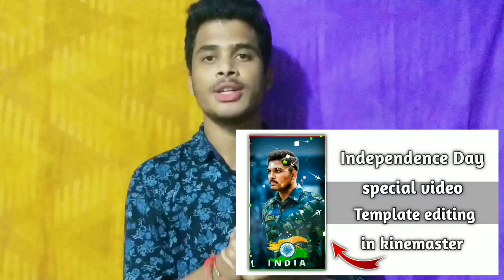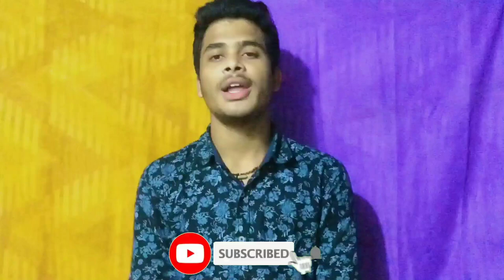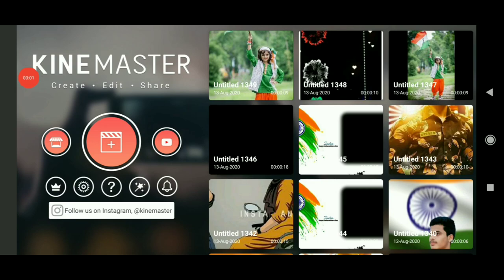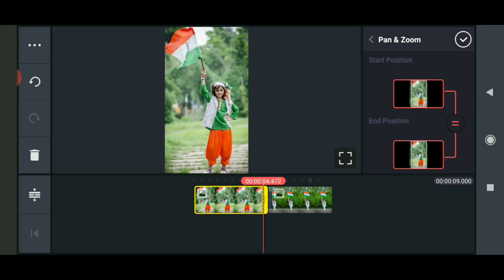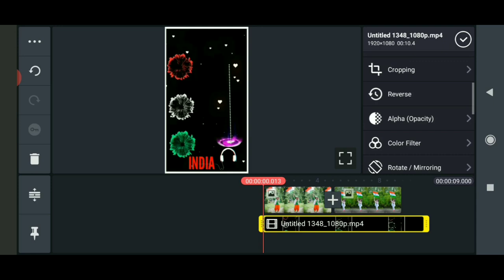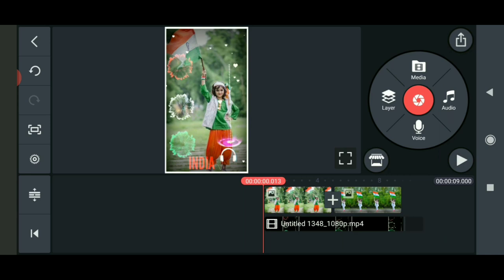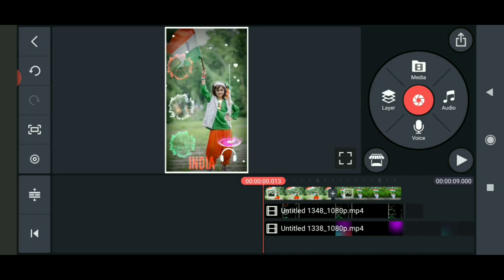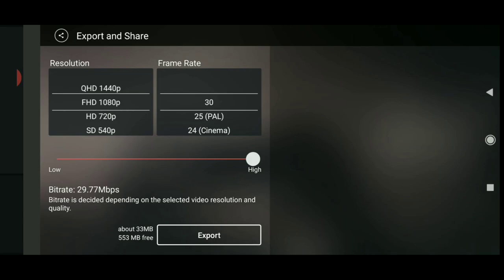india independence day status video editing in kinemaster Telugu | 15 August 2020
👉If you have any doubts comment me comment box I will give compulsory reply 💙❤️

Template material..

Note::all the images/pictures show in the video belong to the respected owner's and not me iam not owner of any pictures showed in this video.
In this video all content used copyright to Ravi Telugu Editz use or commercial display or editing of the content without proper authorized is not all
Use educational or commercial use tips the balance in favour it use.